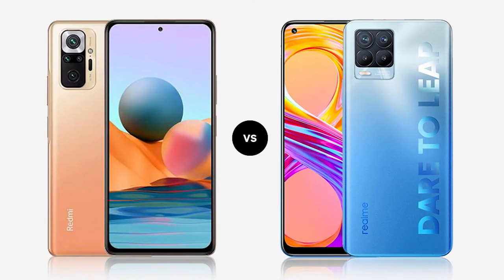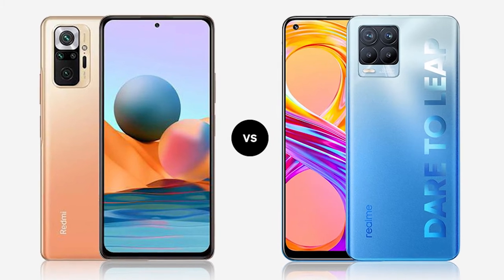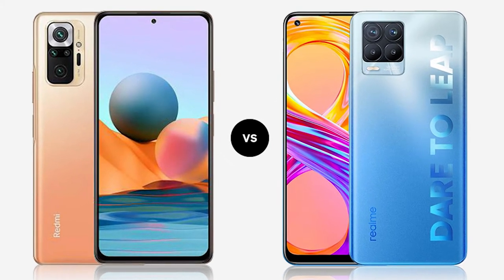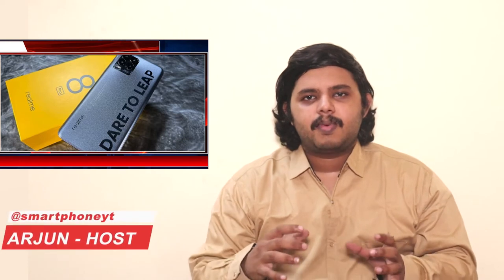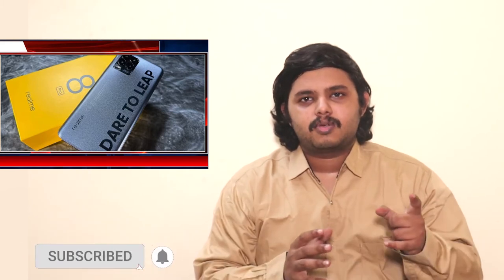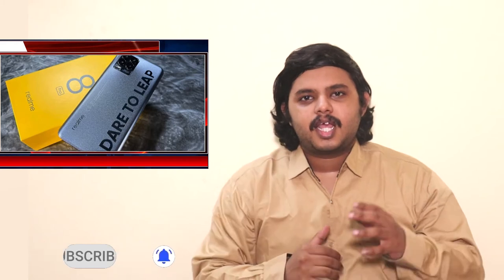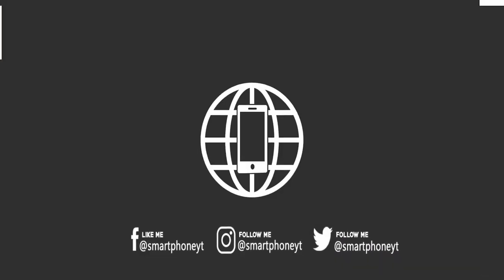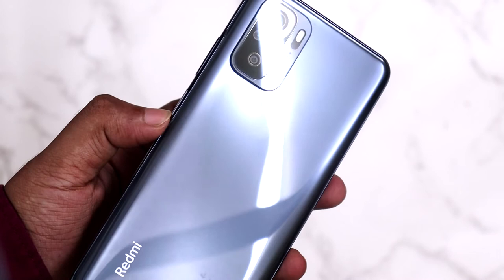Redmi Note 10 Pro Vs Realme 8 Pro tamil | Realme 8 Pro vs Redmi note 10 pro max tamil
Redmi Note 10 Pro Vs Realme 8 Pro Vs Redmi Note 10 Pro Max tamil comparison
     In this video we will do Realme 8 Pro Vs Redmi Note 10 Pro tamil comparison as well as Realme 8 pro vs Redmi note 10 pro max tamil comparison and see which smartphone in redmi note 10 series and realme 8 series tamil is best for you. Realme 8 pro tamil india price starts at Rs.17999, Redmi note 10 pro india price starts at Rs.15999, Redmi note 10 pro max tamil price starts at Rs.18999. Only difference between Note 10 Pro Vs Note 10 Pro max is the camera sensor. Note 10 Pro max uses 108 MP Samsung Sensor. Realme 8 pro vs note 10 pro tamil - i will choose redmi note 10 pro. Which smartphone do you guys prefer Realme 8 pro vs note 10 pro max tamil? Share your thoughts on comments section!!

Mi 10i 6GB RAM
Mi 10i 8GB RAM
Best under 15k:
Redmi Note 9 Pro
Samsung M21
Best under 20k:
Note 9 Pro Max
Samsung M31s
Best under 30K:
Oneplus Nord
Samsung M51
Best 5G flagship phone:
Oneplus 8 (glacial Green)
Oneplus 8 Pro
Oneplus 8T